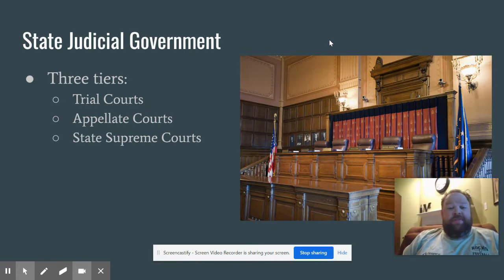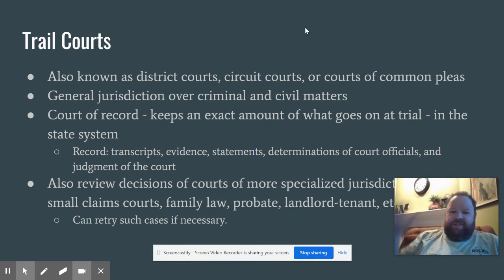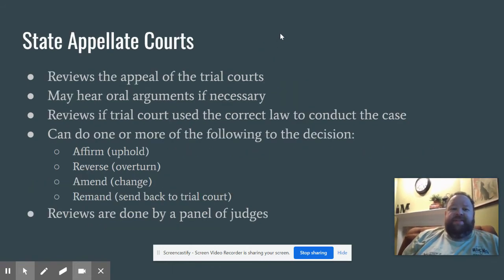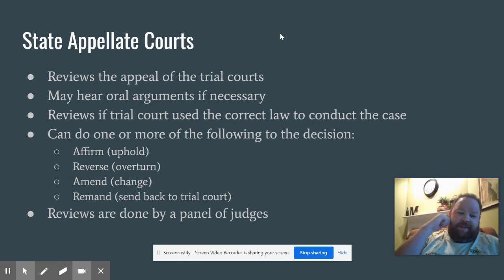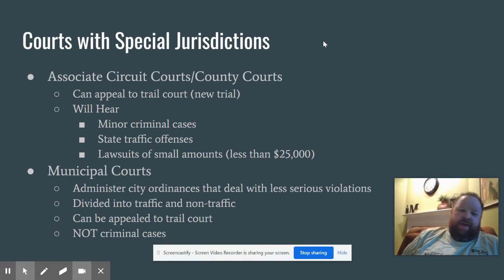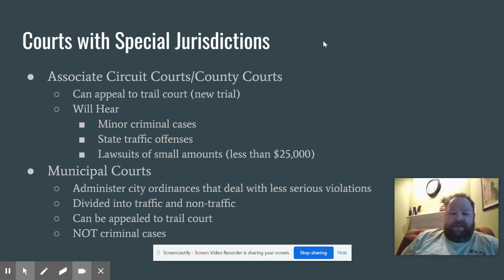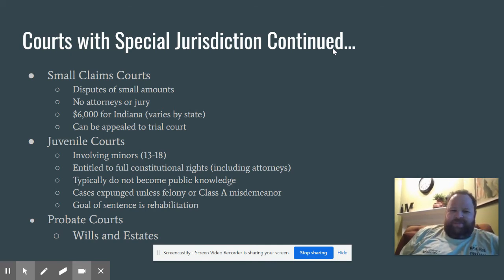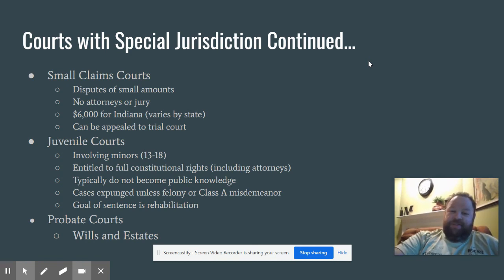3-3 State Courts Presentation: Aug 25, 2020 8:27 PM